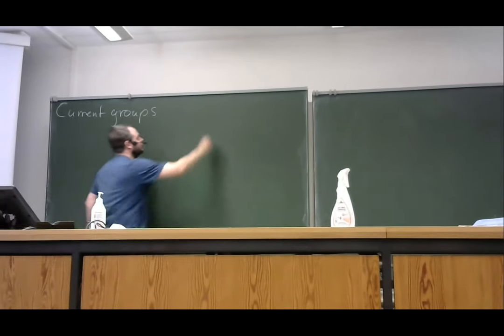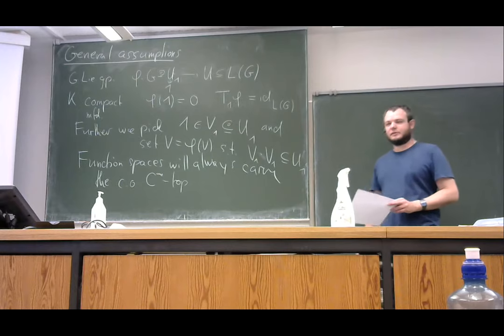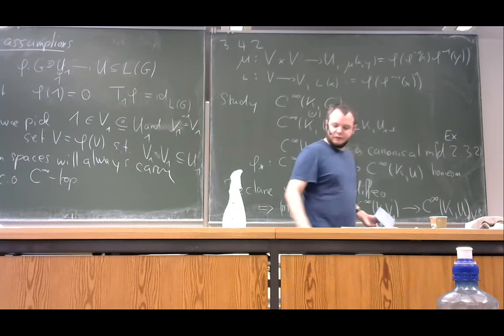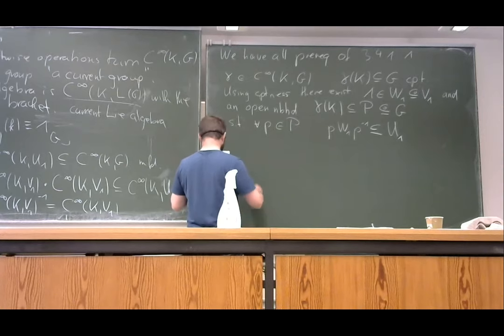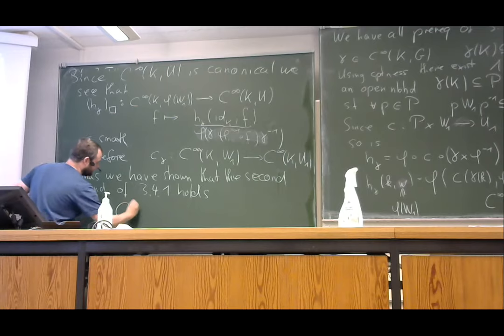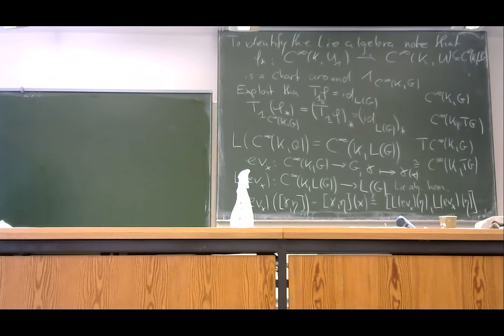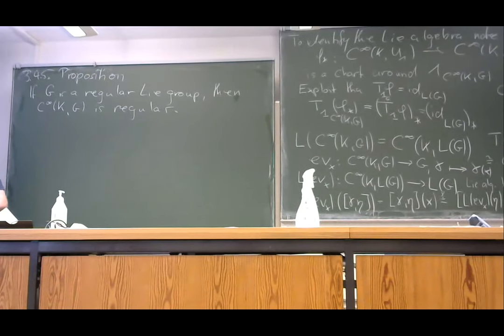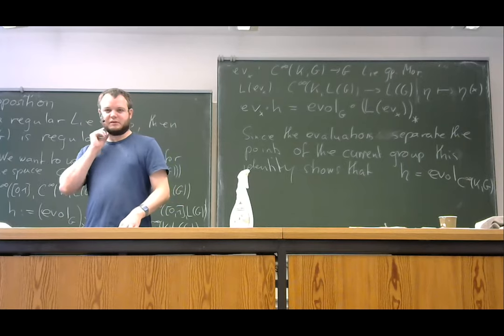Infinite-dimensional geometry 3.4: The current groups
We employ the Bourbaki local to global result to construct the current groups. These infinite-dimensional Lie groups arise by endowing smooth mappings from a compact manifold with values in a Lie group with the pointwise group operations. Beyond the construction we show that regularity of the target Lie group is inherited by the current group.